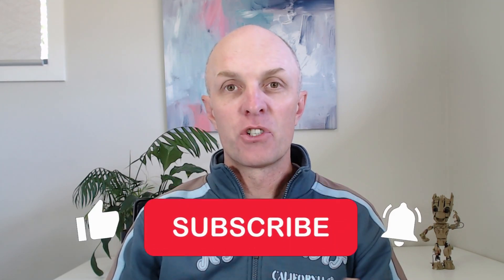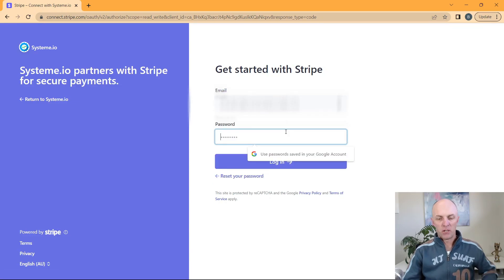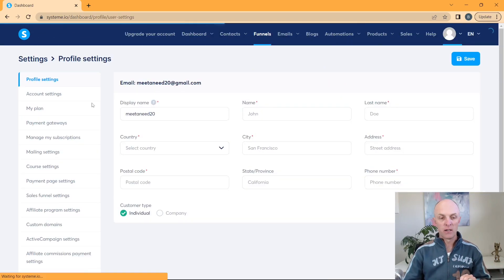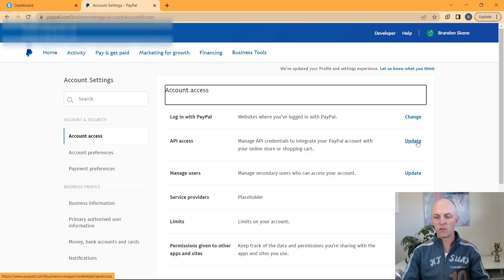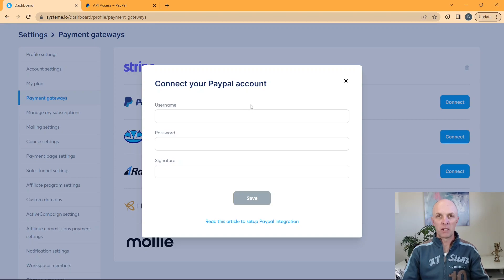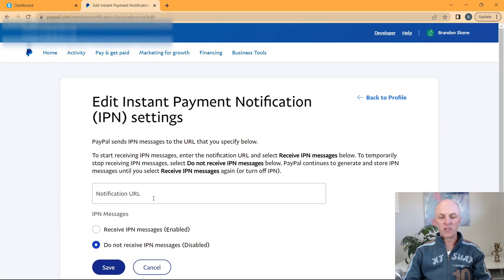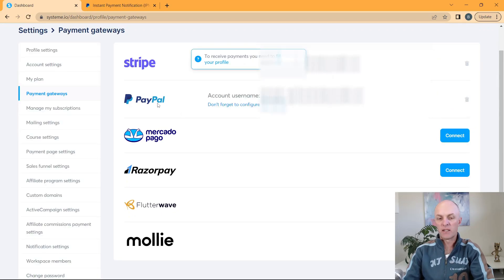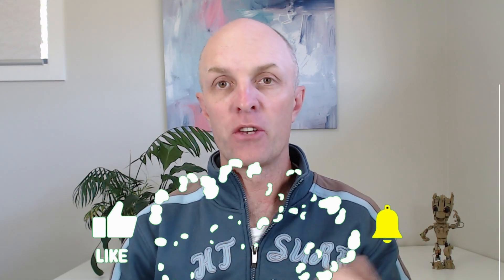Setting Up Payment Gateway In Systeme.Io - PayPal and Stripe Integration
Selling products using Systeme.io requires a payment gateway to receive payment.

6 different payment gateways are available to interface with Systeme.io, in this video I demonstrate how to configure Stripe and PayPal with a Systeme.io account

When configuring PayPal, Instant Payment Notifications need to be configured to ensure Systeme.io is aware the payment was received successfully before providing the purchaser with the product they bought.

To configure Instant Payment Notifications (IPN), open this help file from Systeme.io

Search for “ to locate the URL required to configure the PayPal Instant Payment Notification.

Copy the URL listed in the document and paste it in the “Notification URL” section on the PayPal site.

𝗞𝗲𝘆 𝗠𝗼𝗺𝗲𝗻𝘁𝘀 I𝗻 T𝗵𝗶𝘀 𝗩𝗶𝗱𝗲𝗼
00:00 Introduction
00:21 Configure Payment Gateway
00:27 Stripe Setup
01:41 PayPal Setup
03:11 PayPal Instant Payment Notification
04:50 Profile Setup